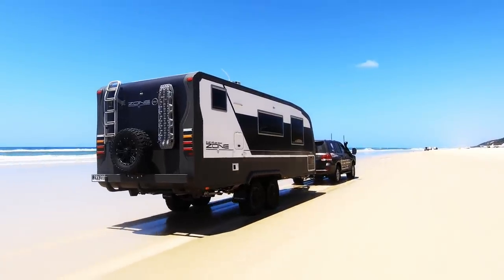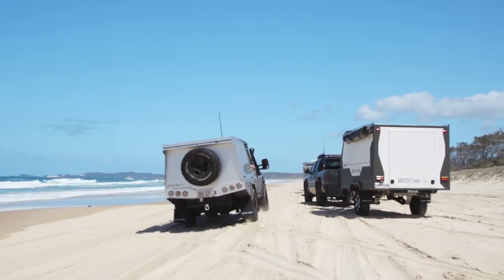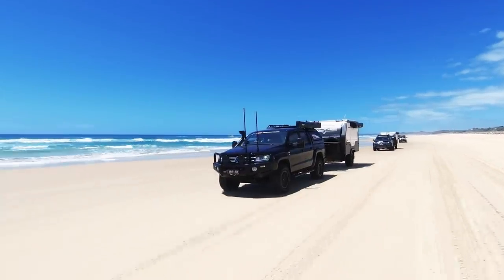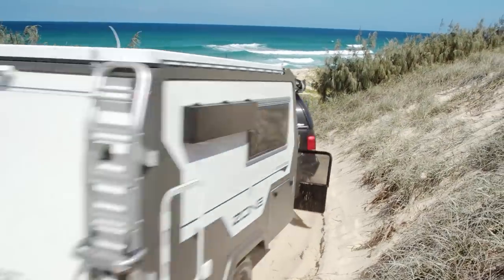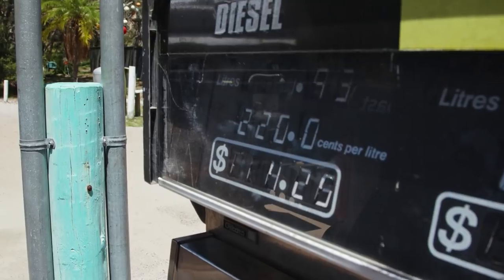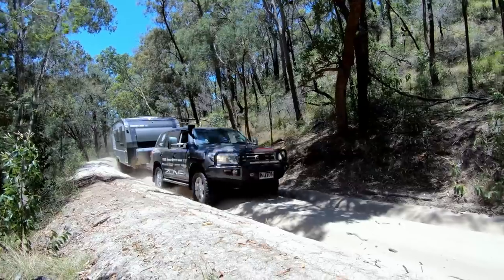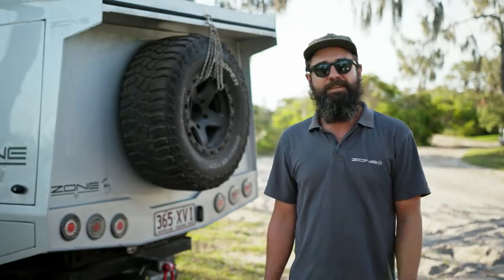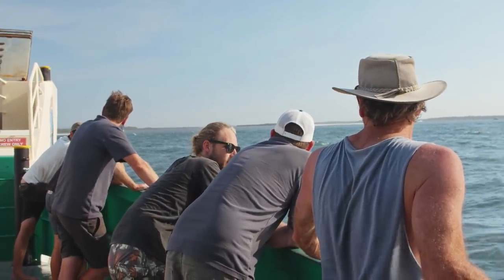Zone RV Fraser Expedition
Zone RV Fraser Island Expedition full length documentary.
Dave, Matt and team challenge the tracks less traveled, taking on Ngkala rocks, reaching the northern tip of Sandy Cape and the remote west coast of the island all in the name of testing these new products. See the all new Zone RV 21.6ft Summit Series and 10.6ft Expedition Series in this action packed, sand recovery, vehicle snatching, mission impossible, race against the tides feature film!

Please Note: Van shown in the video may be a superseded model. Design, features and components may have changed on current van models.